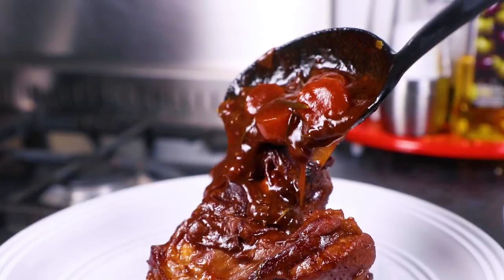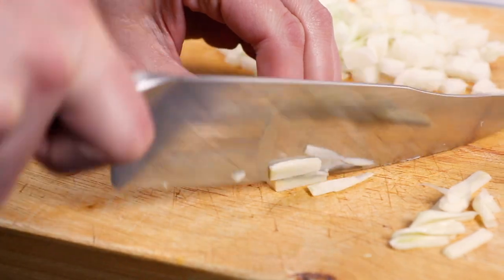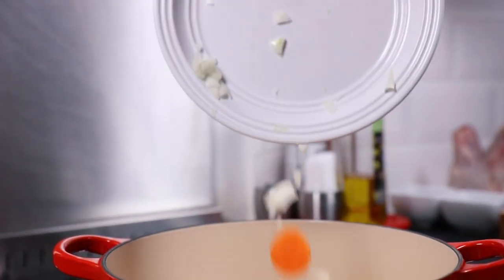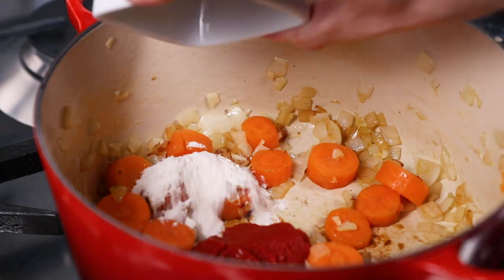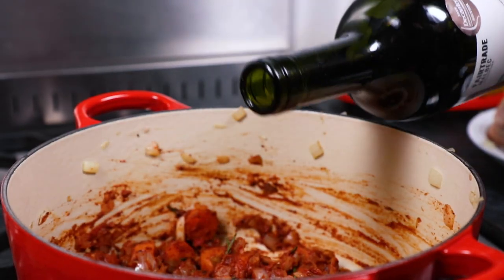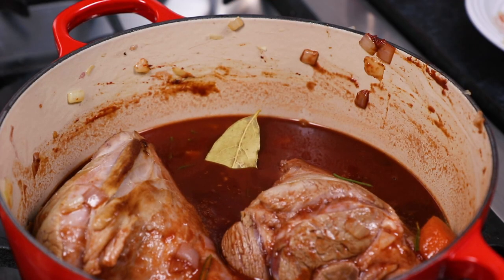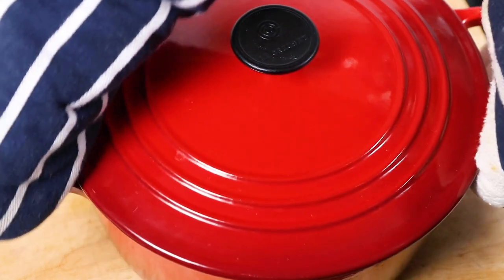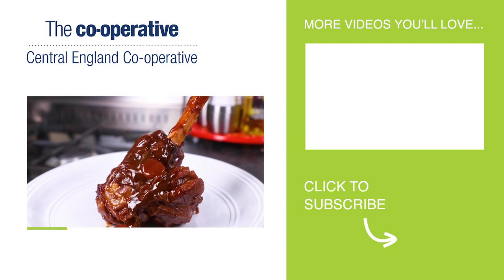Lamb Shank Red Wine Recipe in Delicious Rosemary Marinade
Here is my easy and delicious lamb shank red wine recipe with wonderful rosemary flavours in a delicious red wine marinade sauce. This lamb shank recipe is made on the stove then left to slow cook in the oven. Making it super easy to prepare and really tasty.

The red wine gives this recipe an amazing rich flavour with super thick marinade sauce. Because it’s slow cooked, the meat simply falls of the bone of the lamb shanks. This goes perfectly served with mashed potatoes, your favourite vegetables and garnished with fresh rosemary.

For more tasty dishes from Central England Co-op that are really easy to prepare,

Ingredients for my lamb shank red wine recipe:

- 2 White onions
- 2 Garlic cloves
- 2 Carrots
- Olive oil
- 2 Lamb shanks
- 1 tbsp Tomato puree
- 1 tbsp Plain flour
- 1 Beef stock cube
- 2 Sprigs of rosemary
- 200ml Red wine
- 1 Bay leaf

0:00 Introduction
0:12 Prepare Vegetables
0:35 Fry Veg & Lamb Shanks
1:00 Add rest of ingredients
1:52 Simmer
1:59 Place into the oven
2:20 Serve